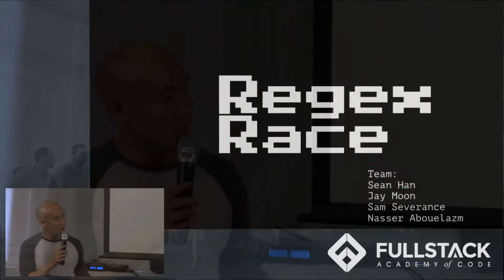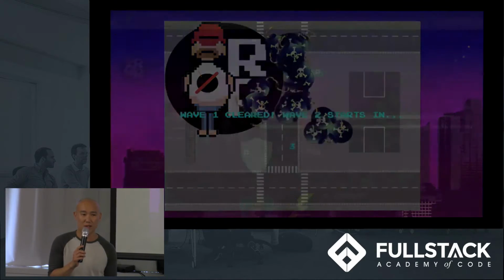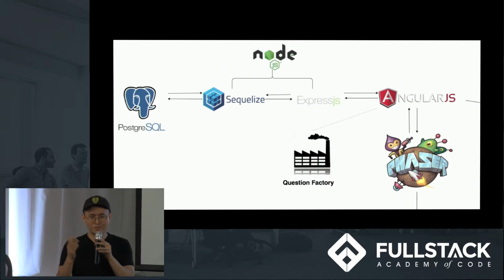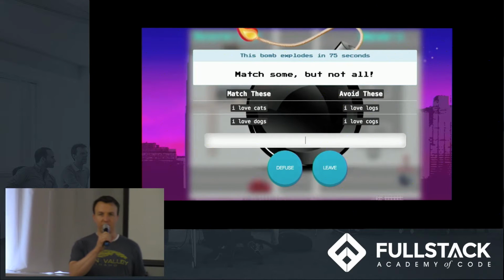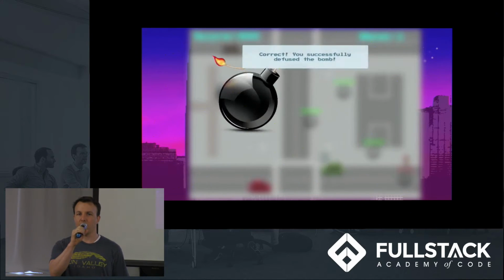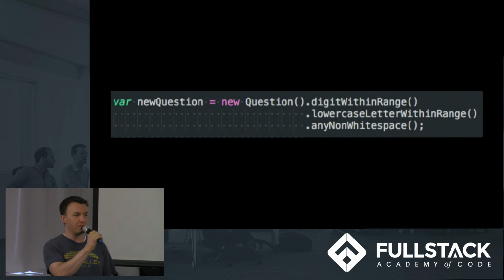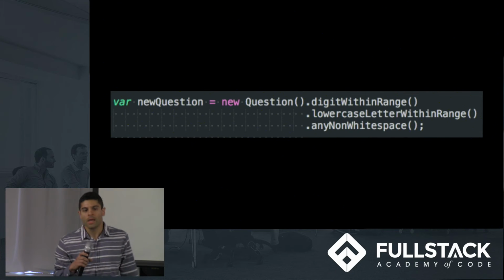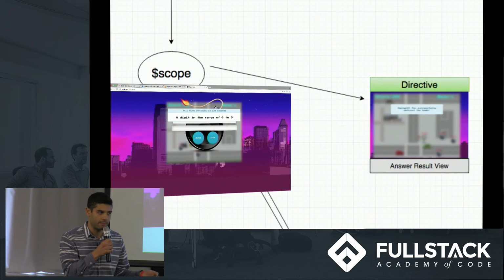RegEx Race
Regular expressions are a powerful tool for developers. Unfortunately, the syntax of regular expressions can be difficult to master, making them intimidating to beginners. RegEx Race provides a fun environment for beginners to familiarize themselves with the syntax of regular expressions, and an opportunity for more seasoned developers to sharpen their skills.

The retro-arcade world of RegEx Race is rendered by Phaser.io, a popular JavaScript game engine. Regular expression challenges, user accounts, and community features are incorporated into the game through the use of Angular, Express, Sequelize, and Node.

Users have the ability to track their progress, earn badges, and submit their own problems for potential inclusion in the game.